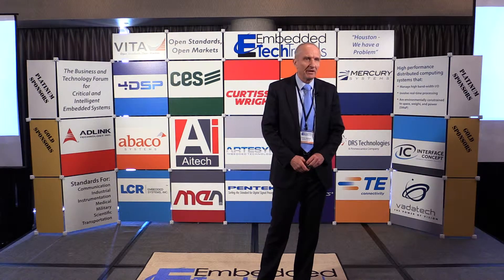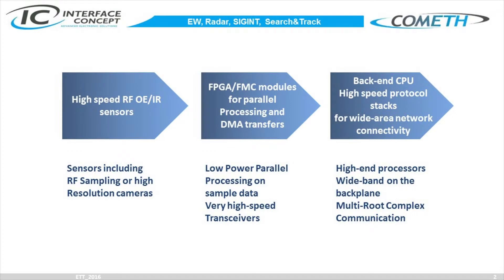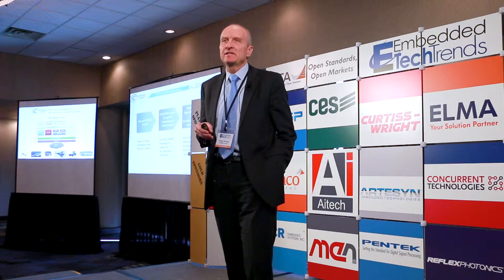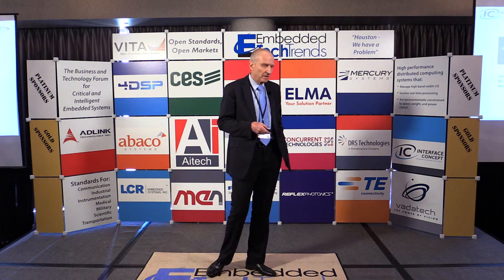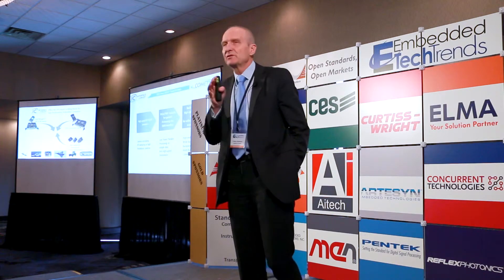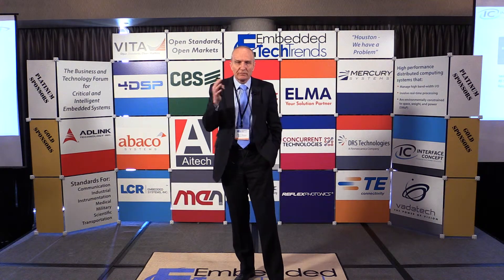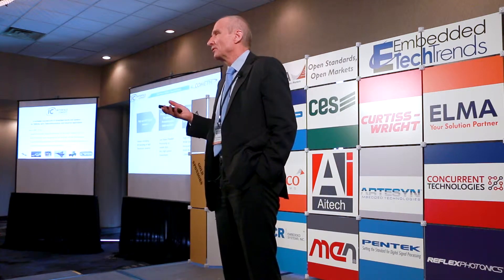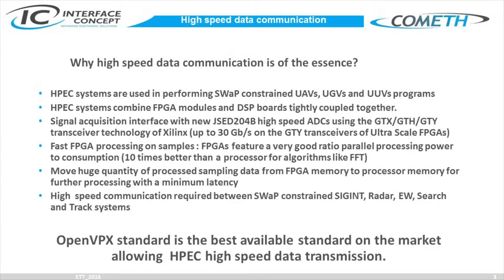High Speed Data Communication in HPEC VPX 6U Platforms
Thierry Wastiaux, Interface Concept

High speed data communication is of the essence and VPX is the best available standard enabling high speed data transmissions in critical embedded computing applications. The right middleware software can take the performance to the next level.